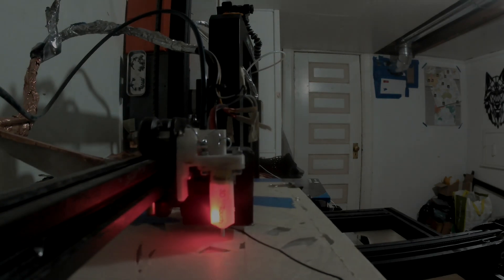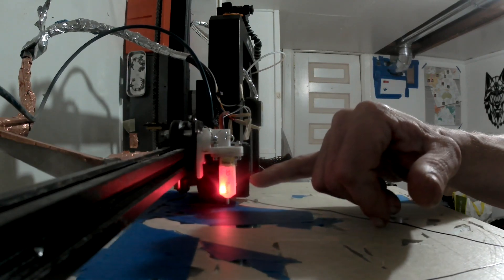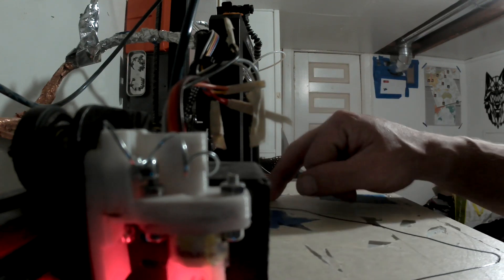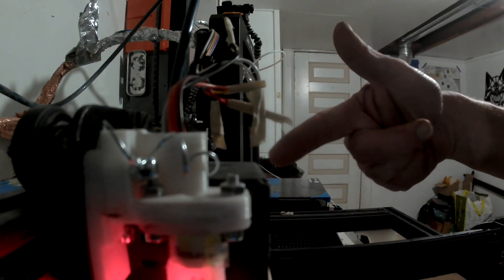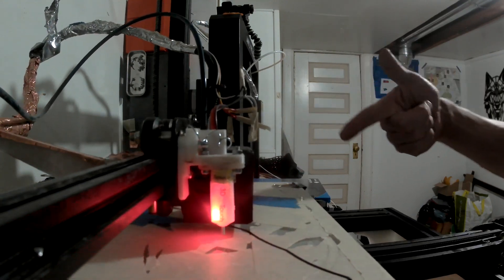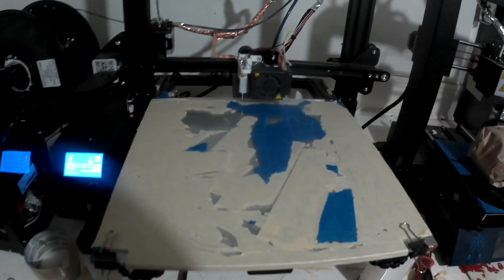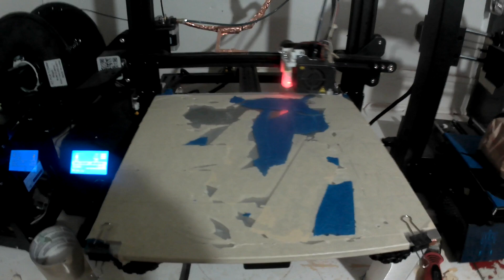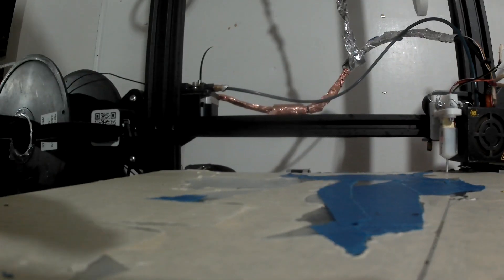3dtouch test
can my cr10s can handle it? is the 3d touch gonna hold up? watch and like to find out?
great 3d printing mods and info to come

bltouch clone 3D touch bed levelling sensor for 3D printer